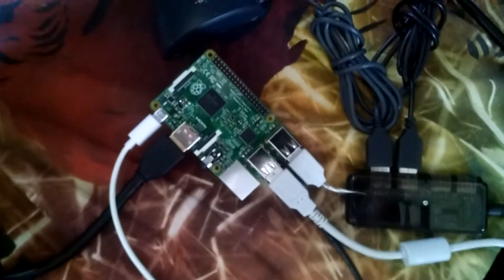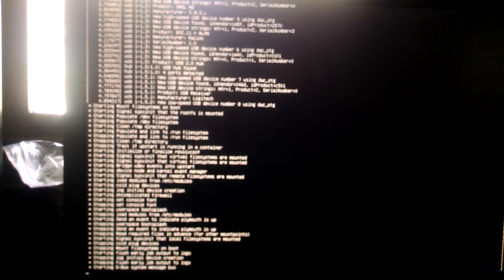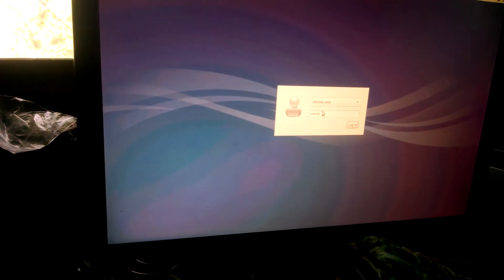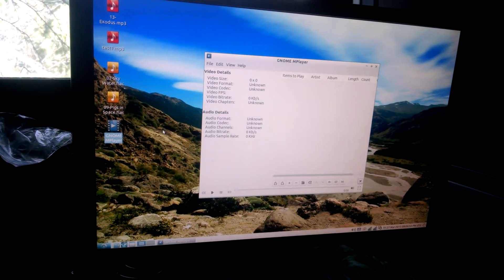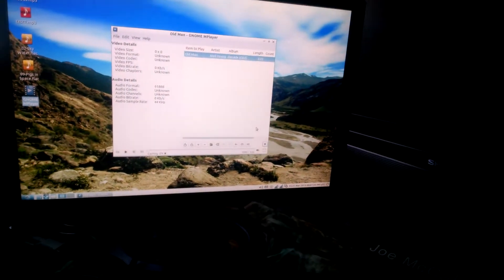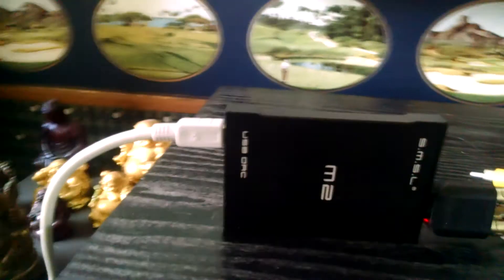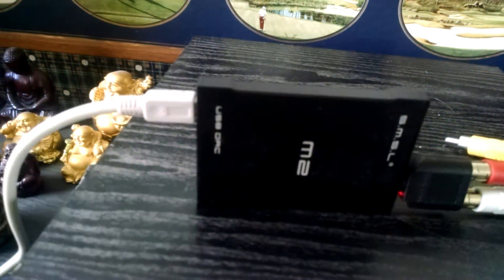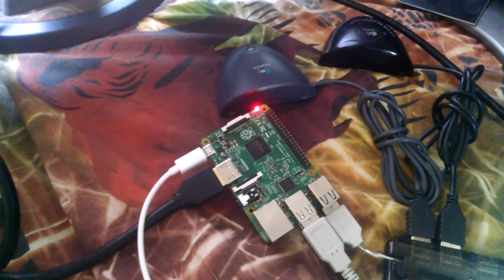SMSL M2 DAC off Raspberry Pi2 using Lubuntu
Used for $35 Raspberry Pi2 Ubuntu 14.04 LTS (Trusty Tahr) image and Lubuntu desktop software setup (my first pi, I know nothing ~smiley~).